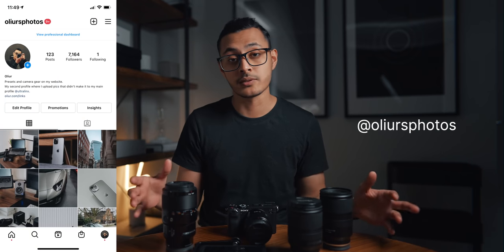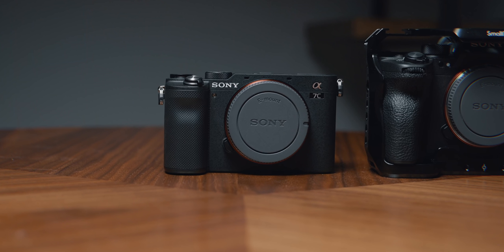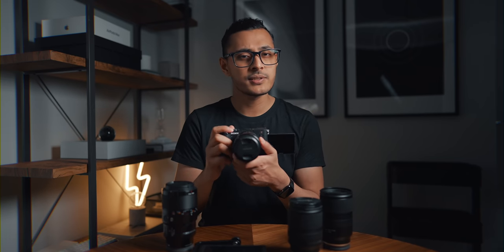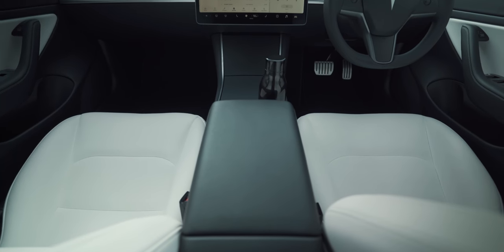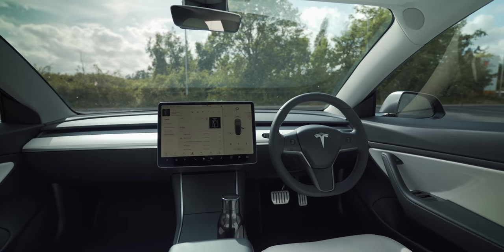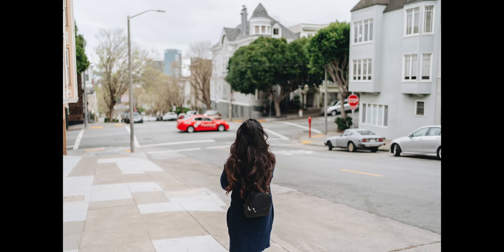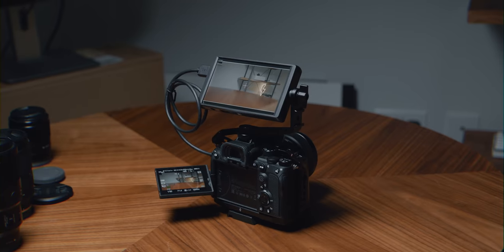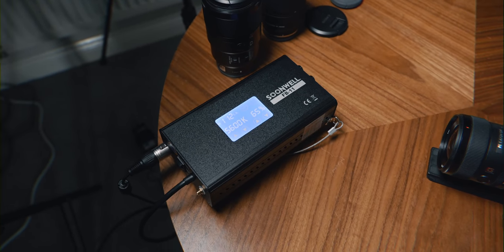My Full Camera Setup Tour